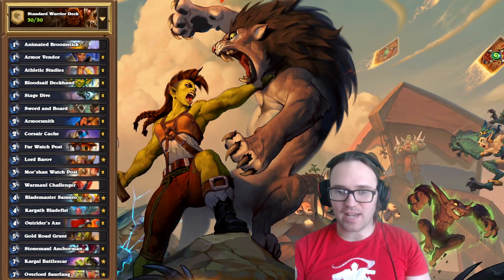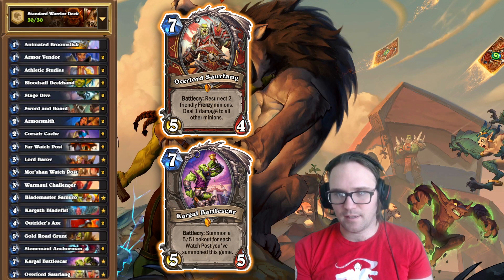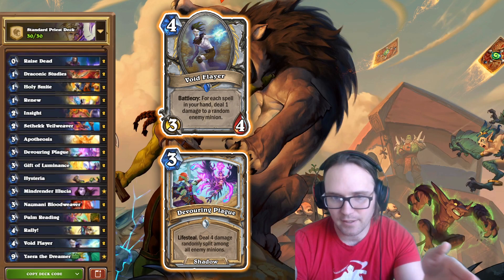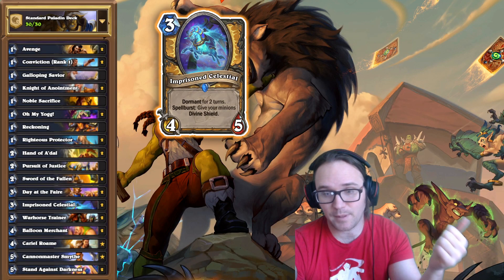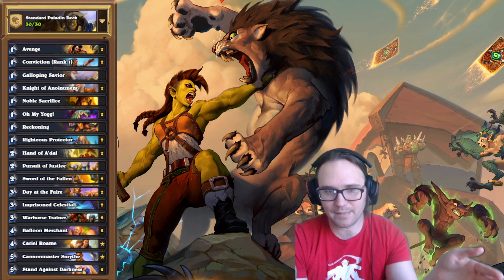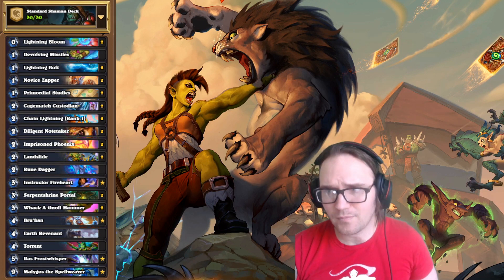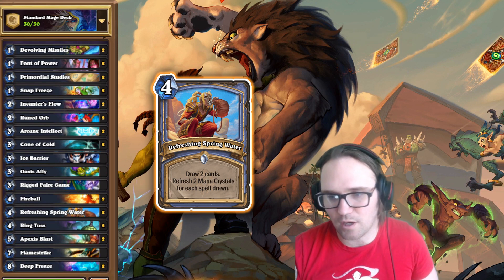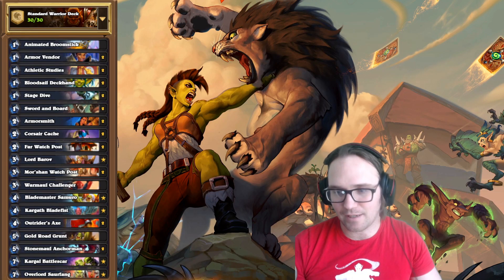My Top 10 Theorycraft decks for Forged in the Barrens. Part 2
Second 5 of my top 10 decks from forged in the barrens. Enjoy!

Intro: 0:00
warrior: 0:09
priest: 01:56
paladin: 03:41
shaman: 06:04
mage: 07:31

Spell Mage

Deck code:
AAECAf0EBP6eBJHhA8HwA+ifBA3DoATBuAPQ7AP8ngT9ngTR7APr3gOBvwPexAPNzgOMuQPgzAPmnwQA

Frenzy Warrior

Code:
AAECAQcIk9ADvrkDqu4Dlc0D++gDu7kD7ukD+ugDC+LMA/7nA8HeA/bCA4egBMC5A9XxA47tA5LkA/foA/noAwA=

Deck code:
AAECAa0GAvvRA7SKBA7ezAOFnwSTugOb6wObugPi3gPK4QOX6wP74wP44wP73wOnywPXzgOvugMA

AAECAZ8FBtD3A%2BqfBNvuA5HsA4DsA66KBAzj6wPM6wPJoATKwQOD3gPIoATO6wP84wPHoASC3gPKoASi3gMA

Shaman

Deck code:
AAECAaoICqreA6bLA+LsA+DMA5TwA7WKBJzOA9DOA5O5A6reAwrw1AP5nwTq5wPZ7APhzAOJ5APNzgOH5APbuAOr3gMA